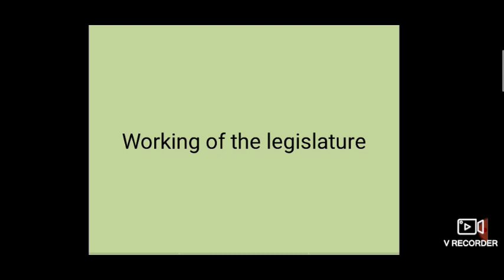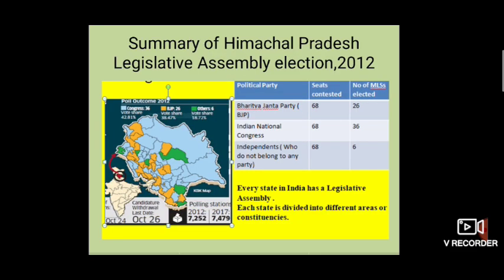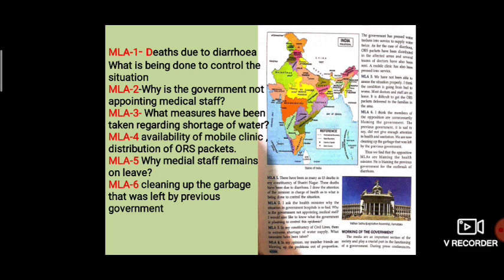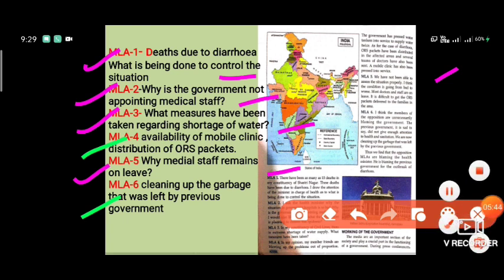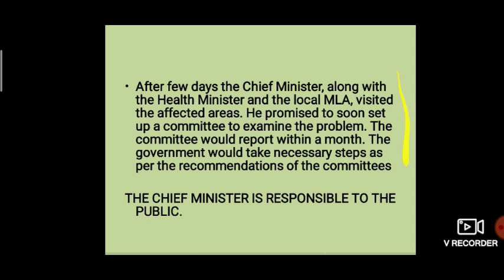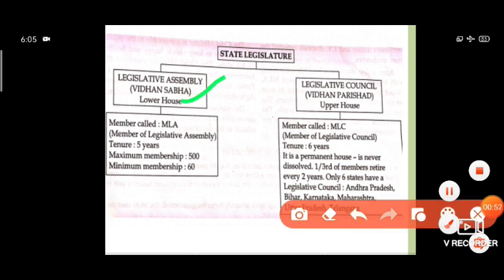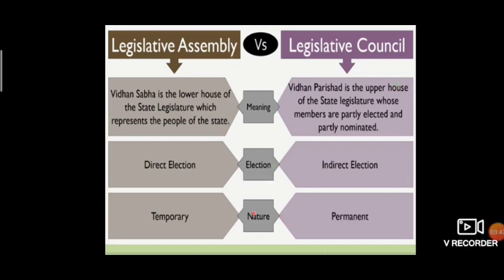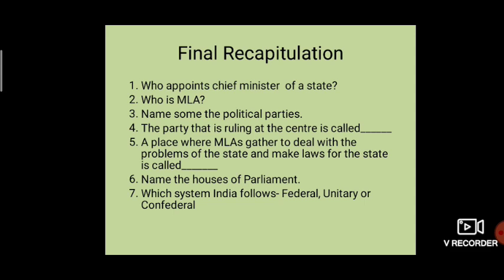Chapter -3 How a state government works|| part 2